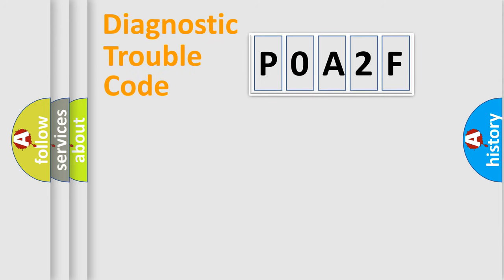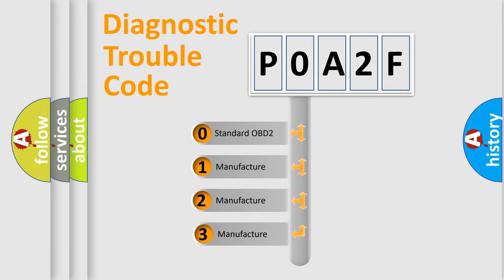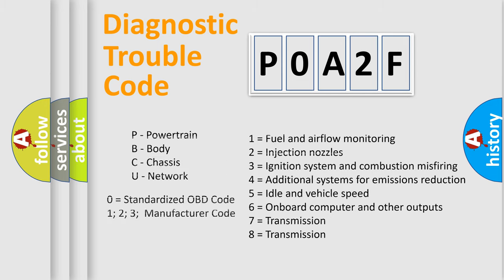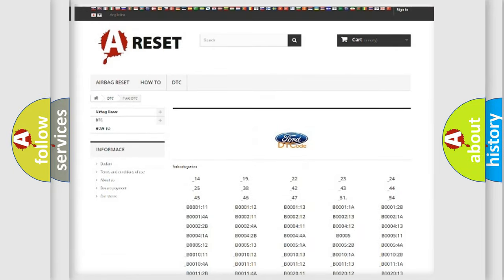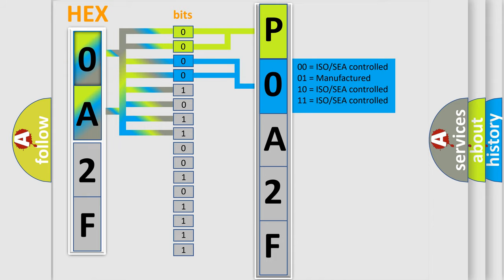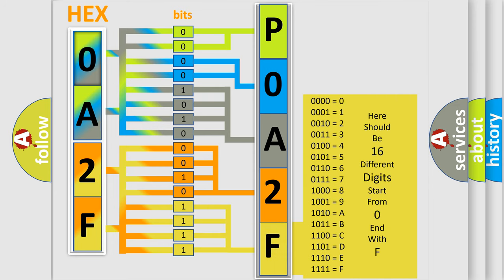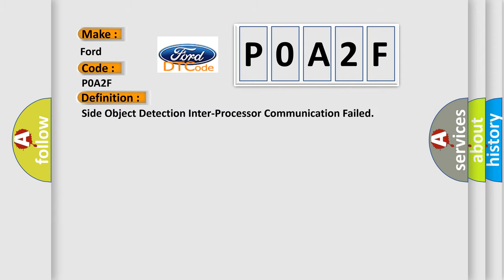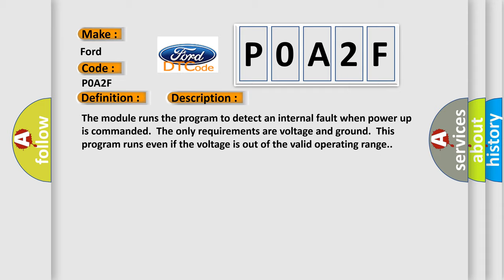DTC Ford P0A2F Short Explanation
Contents:
0:21 Basic DTC analysis according to OBD2 protocol standard.
1:48 Insight into programming
2:58 A diagnostically understandable description of the Diagnostic Trouble Code
3:05 Basic error definition

Make:
Ford
Code:
P0A2F
Definition:
Side Object Detection Inter-Processor Communication Failed
Description: